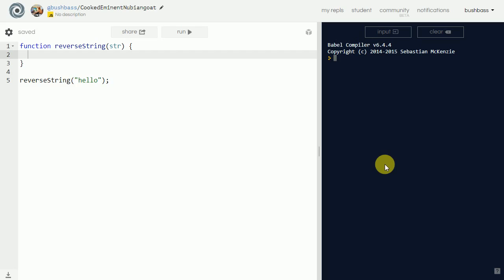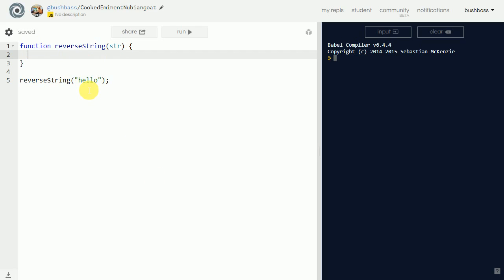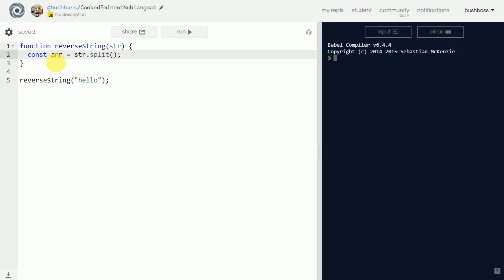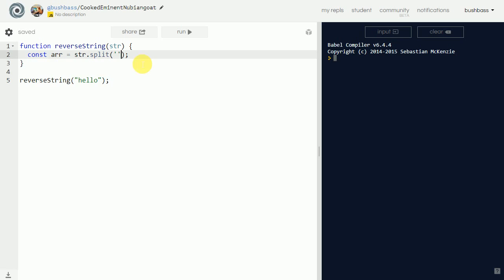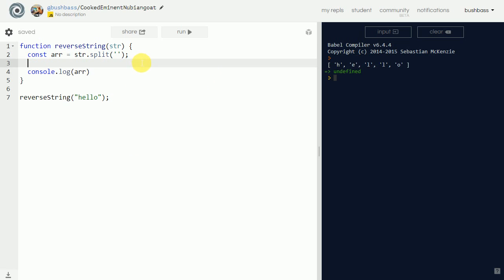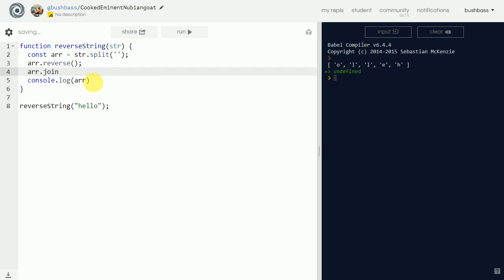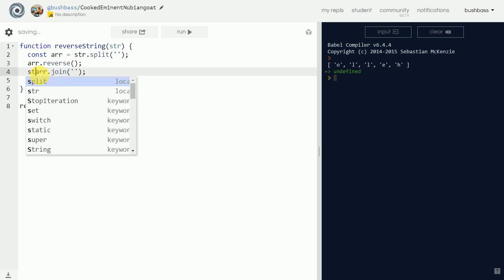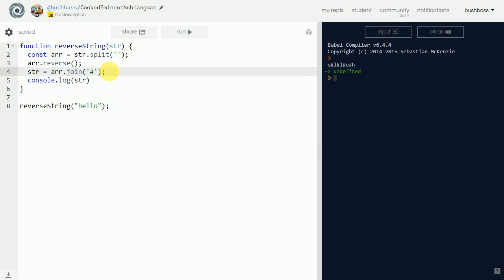How to reverse a string in Javascript